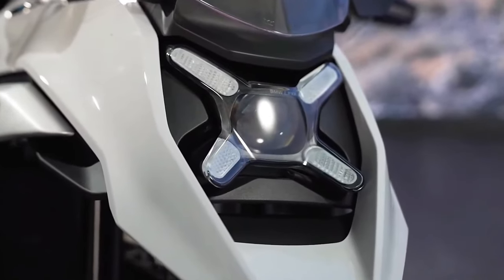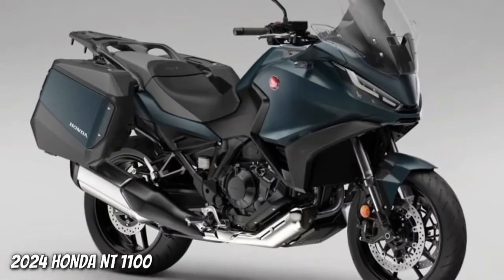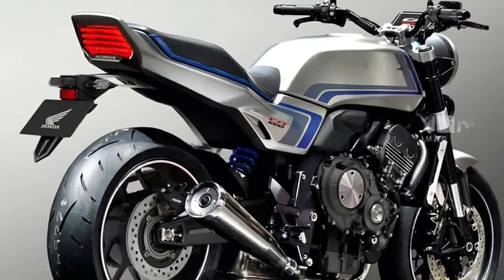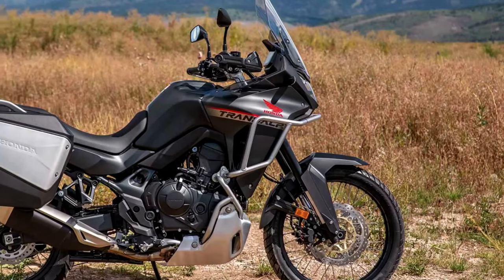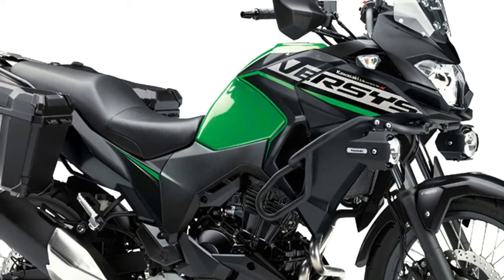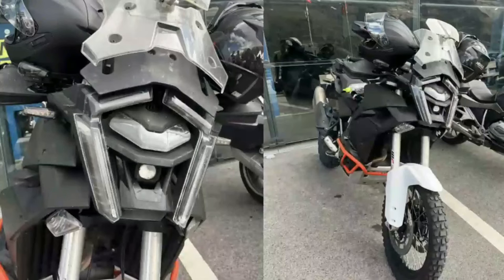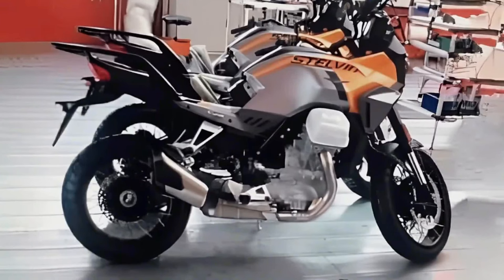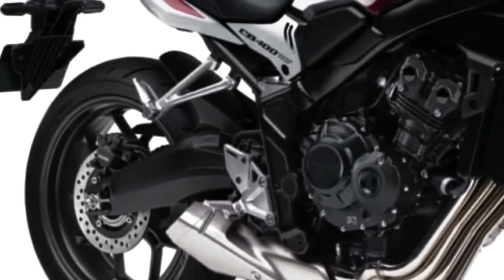Top 10 Best 2024 Adventure Motorcycles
2024 bmw R1300 GS
2024 Honda NT1100 DCT
2024 HONDA CB1000 NEO CLASSIC
2024 Honda XL750 Transalp
2024 honda africatwin TWIN Adventure Sport Supercharger
2024 Kawasaki Versys 1000 S
2024 ktm 1390 Super Adventure
2024 Moto Guzzi V100 Stelvio
2024 suzuki GSX-S1000T
2024 Honda CB400 Concept